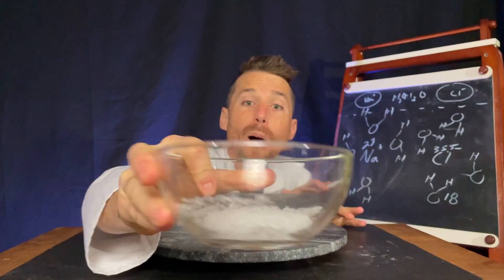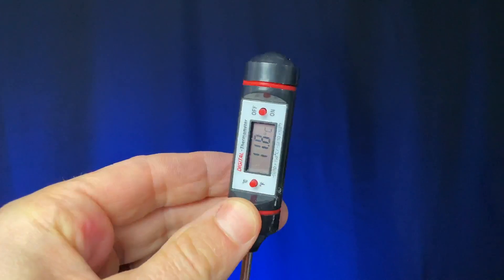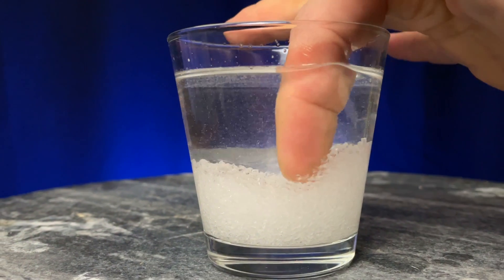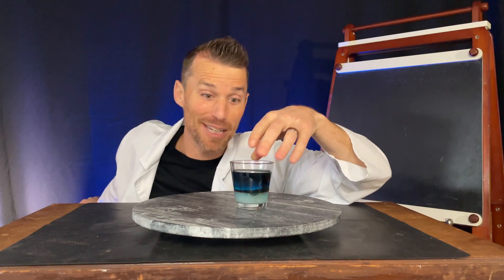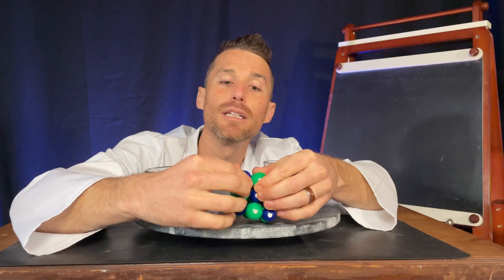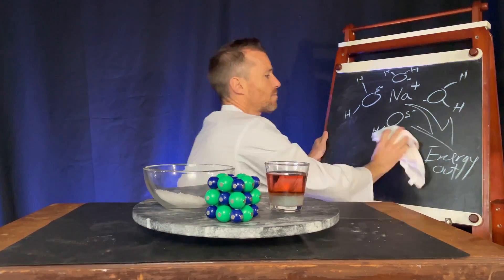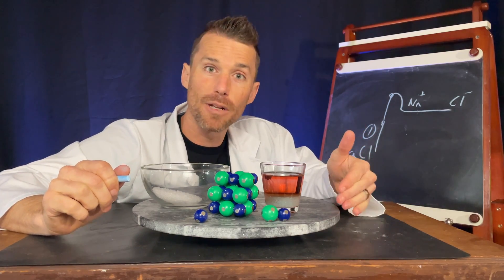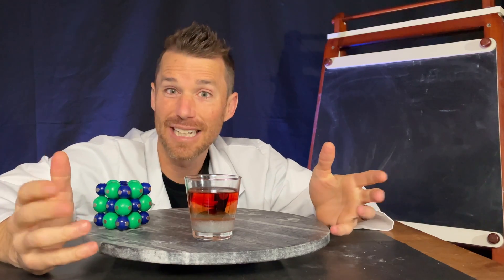The strange behavior of a saturated salt solutions (and what it might mean for the worlds oceans)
In this experiment we add excess salt to water and explore the associated temperature change as well as the saturated salt layer that forms above and around the salt. We then break down a potential explanation based on our evidence for why water cools when salt is added and get into such topics as hydration shells, endothermic reactions, electronegativity, hydrogen bonding, ionic bonding, and ocean salinity. We conclude by reflecting on the implication of desalination and the potential danger posed by returning highly saturated salt solution back to the ocean.

For your next great experiment check out this experiment that investigates everything you ever wanted to know about fire (and a few surprises as well!)

Make the molecules from this experiment with Snatoms (created by Veritassium)!

Make the molecules from this experiment with Classic Molecule structures (a little less expensive) with these!